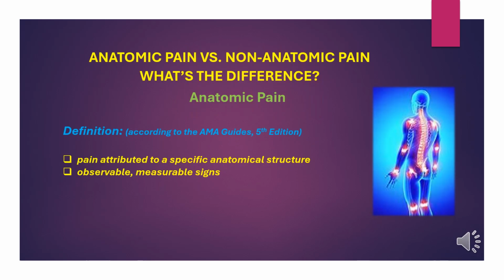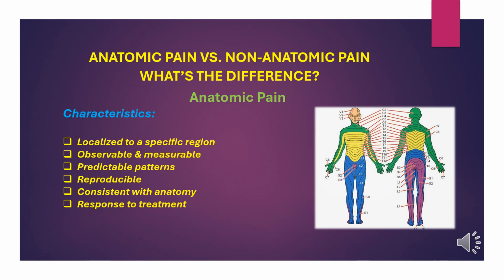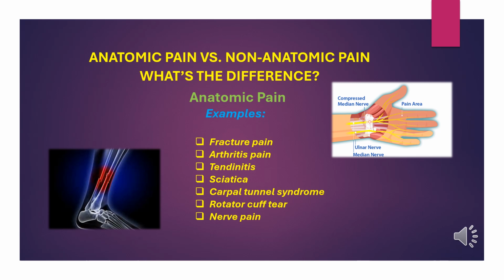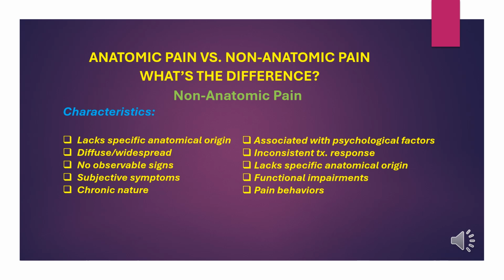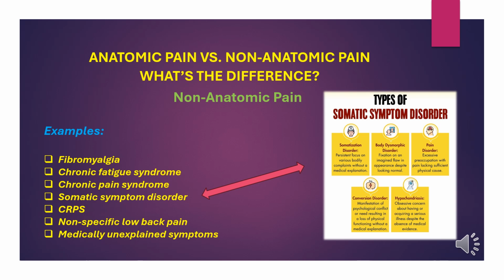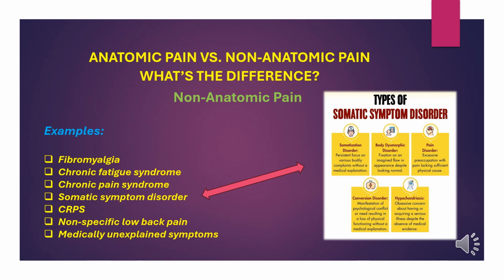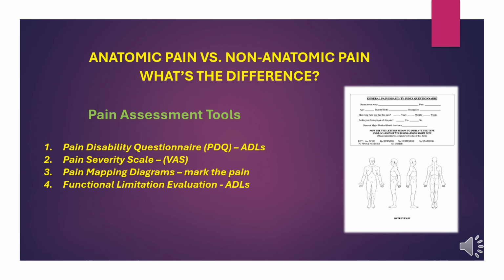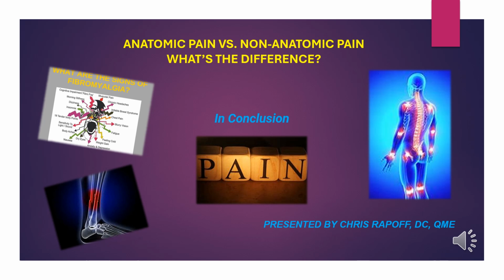Chris A. Rapoff DC QME